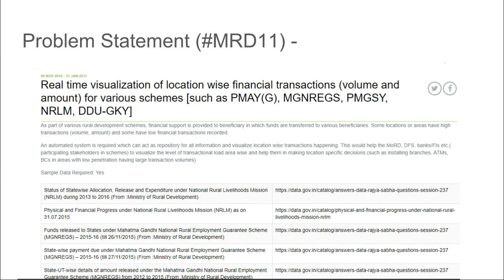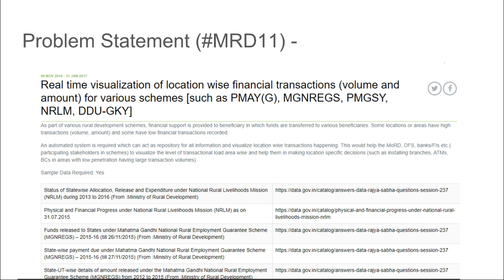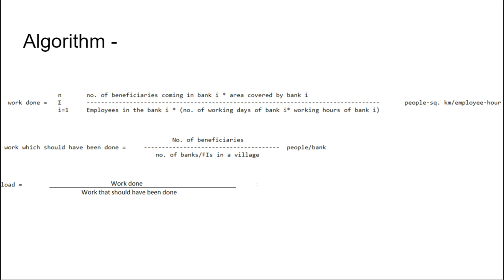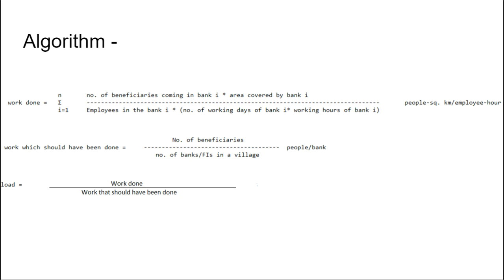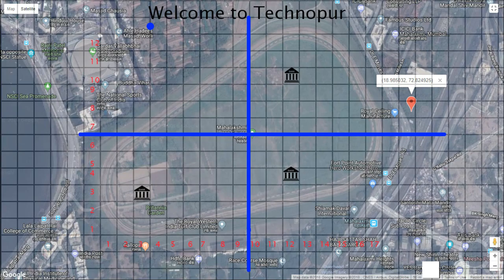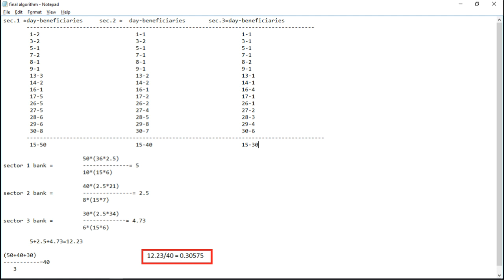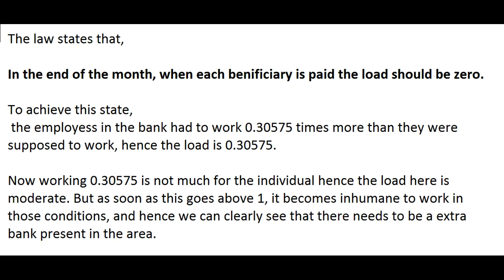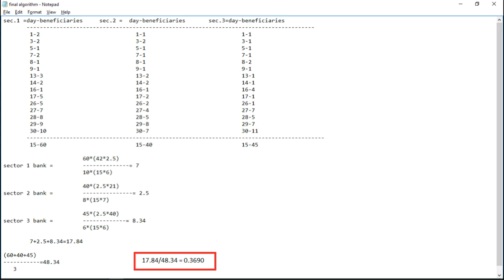avfd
Rights reserved on algorithm. when this algorithm was tested on real time data, given on the hackathon website, it showed unusual behavior in some cases hence i modified it. the modified version can be found